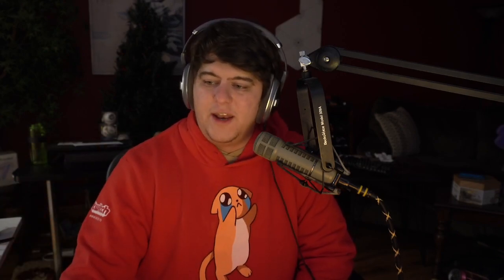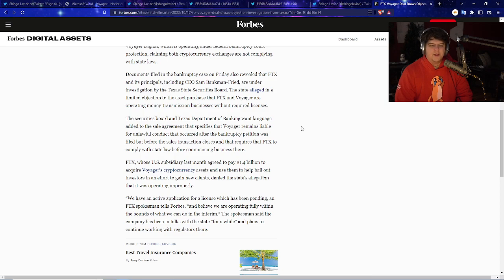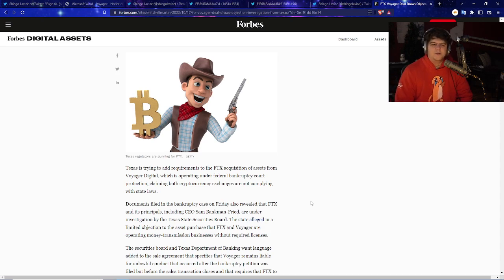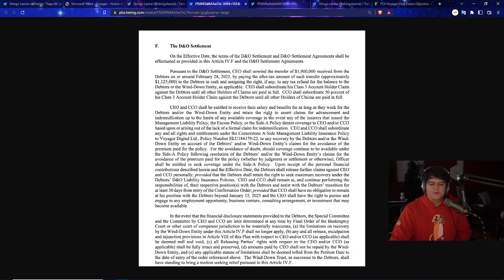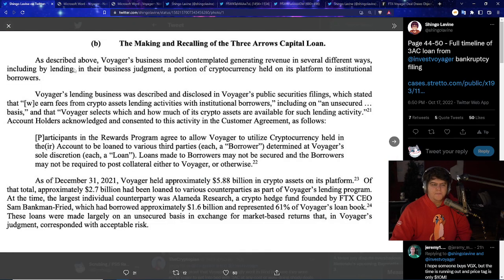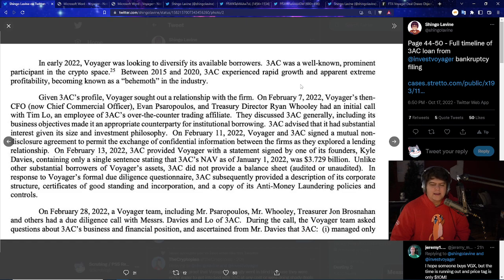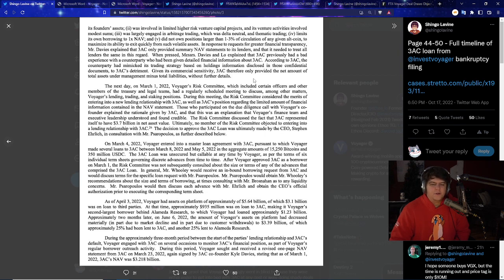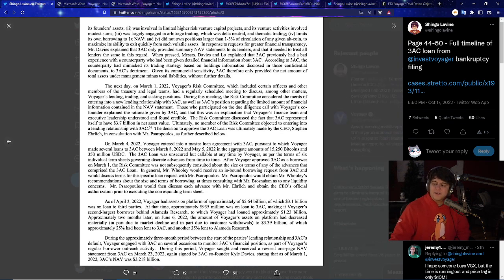VOYAGER BANKRUPCY UPDATE | STEVE 1.9M CLAW BACK | FTX UNDER FIRE | 3AC FULL STORY REVEALED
PS5 AMAZON | TWITCH STREAM | twitter

HEADSETS I RECOMMEND: Astros
Turtle Beaches PS5
HyperX PS5 headsets

Walmart: PS5 | PS5 Digital Edition (get stock notifications)
GameStop: PS5 | PS5 Digital Edition
Target: PS5 | PS5 Digital Edition
Sony: PS5 | PS5 Digital Edition
Newegg: PS5 | PS5 Digital Edition (auto notify available)